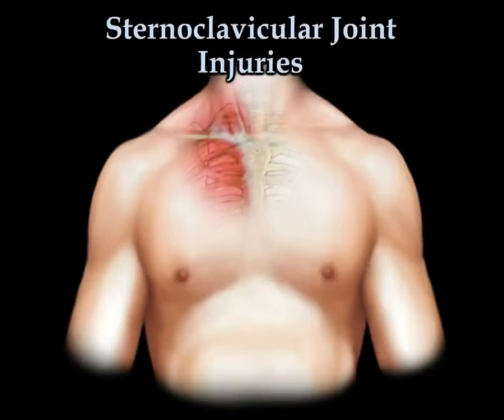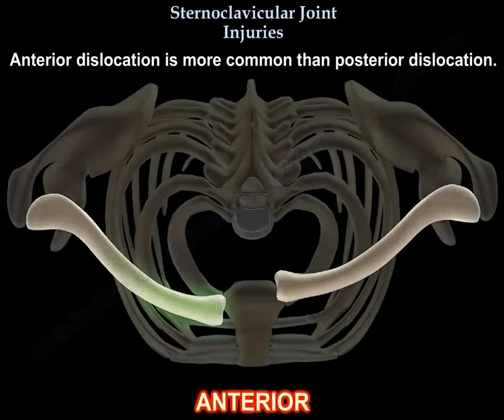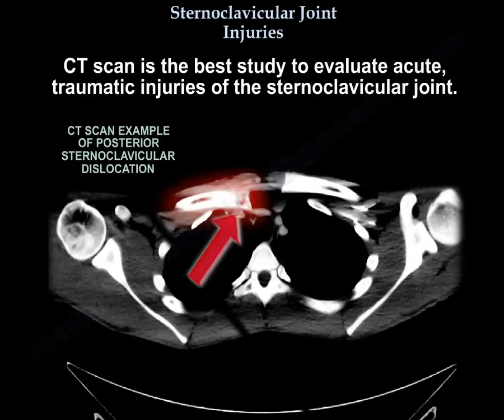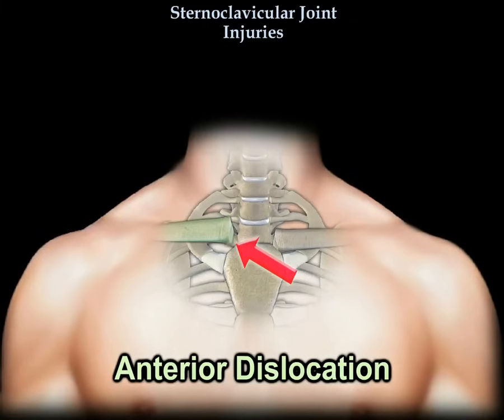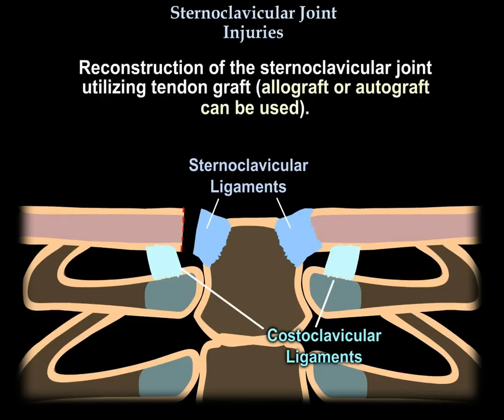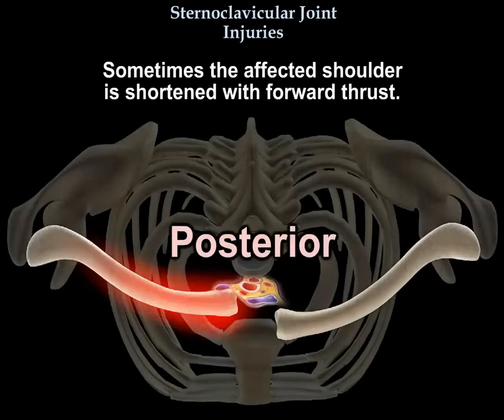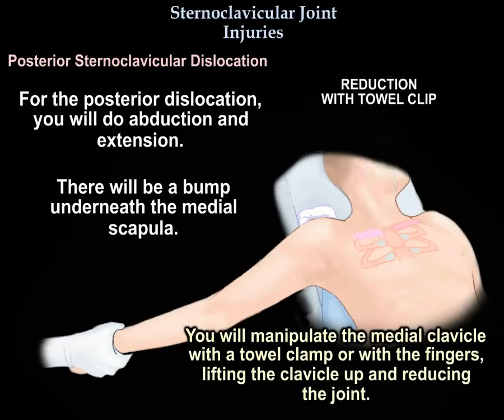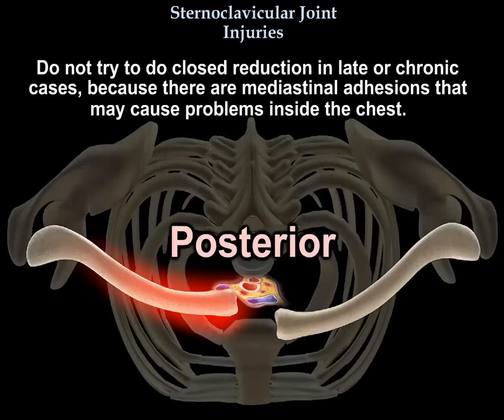Sternoclavicular Joint Injuries - Everything You Need To Know - Dr. Nabil Ebraheim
Dr. Ebraheim’s educational animated video describes injury of the sternoclavicular joint.